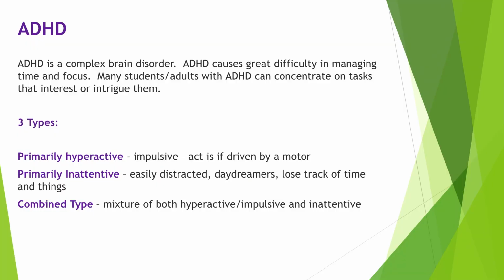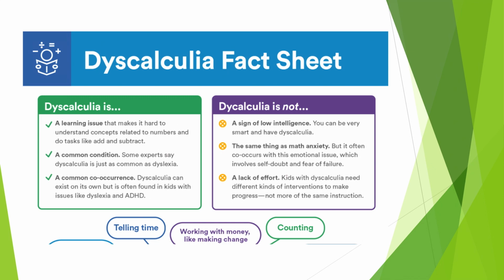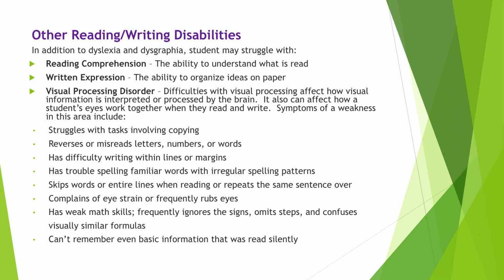DLS with Laurie Peterson & Dr Abbey Weinstein